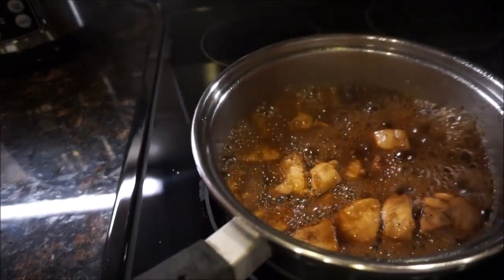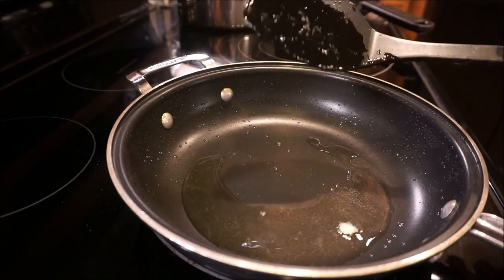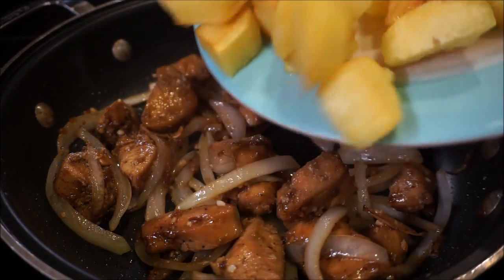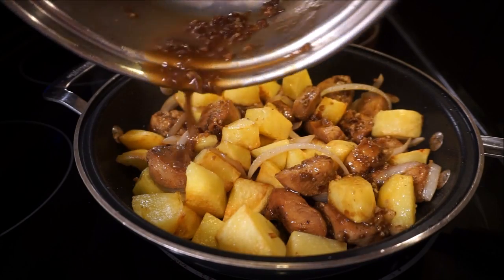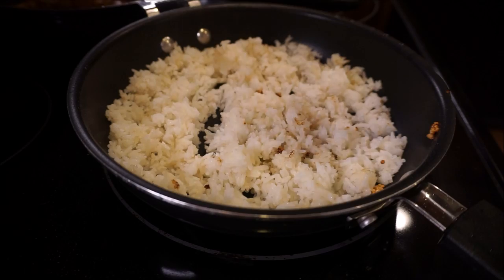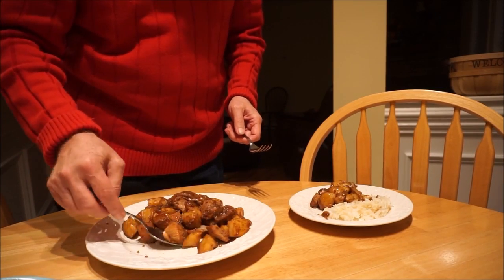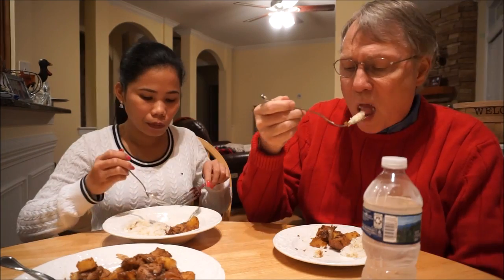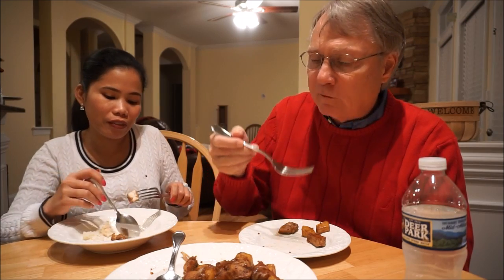Mukbang Filipino Food-How I Cook Chicken Adobo American Husband First Time Trying Chicken Adobo